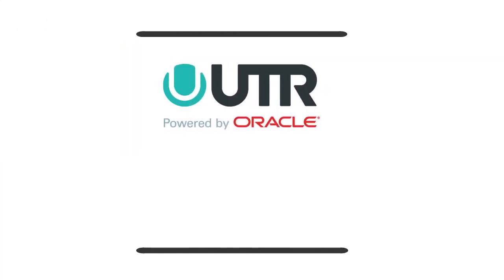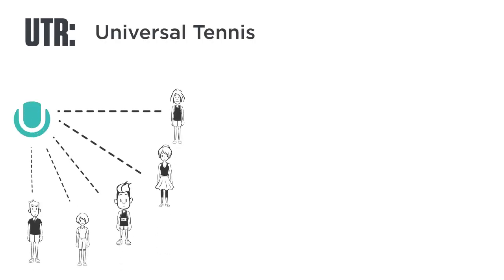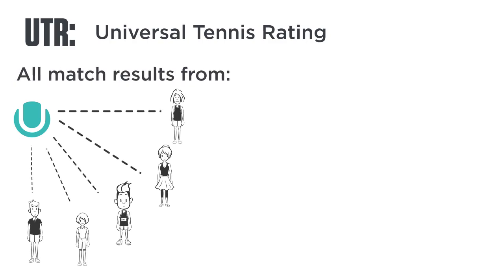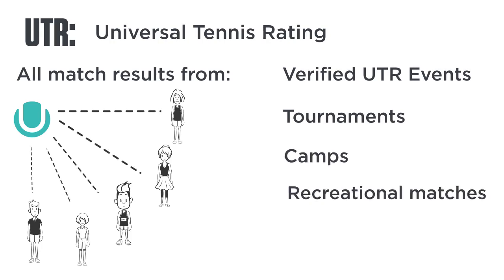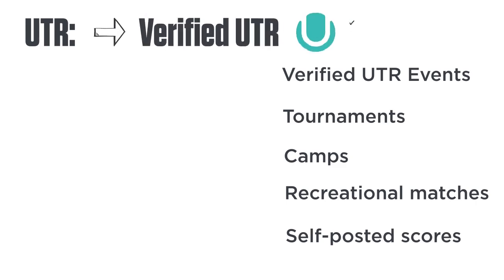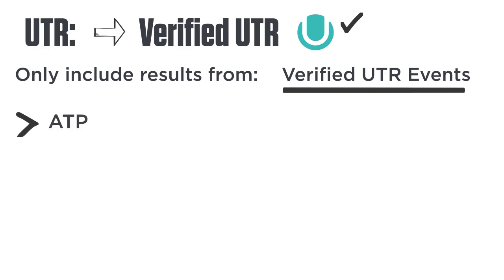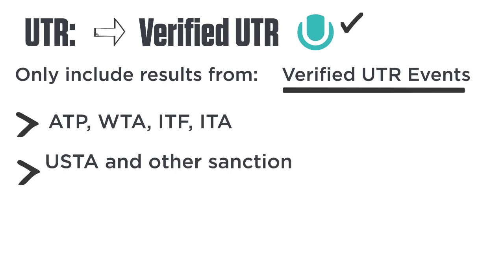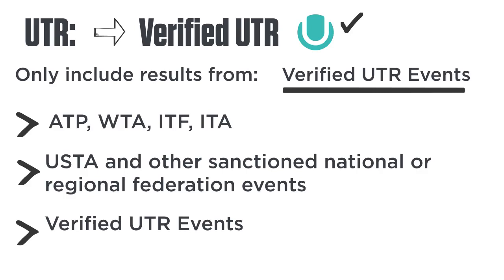UTR vs Verified UTR